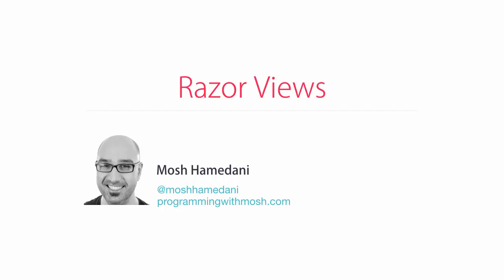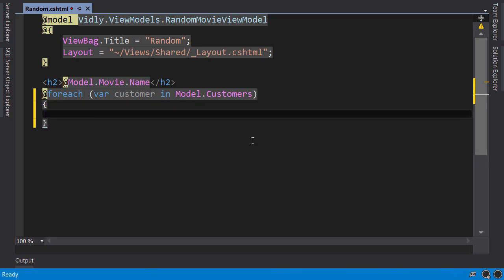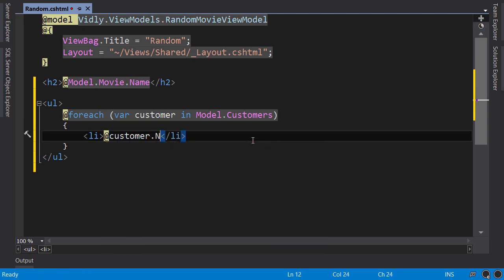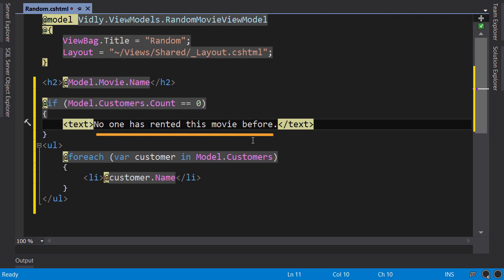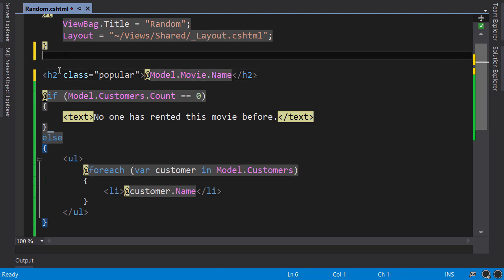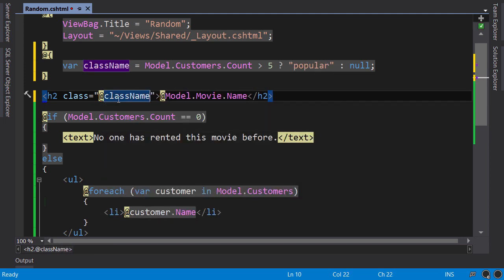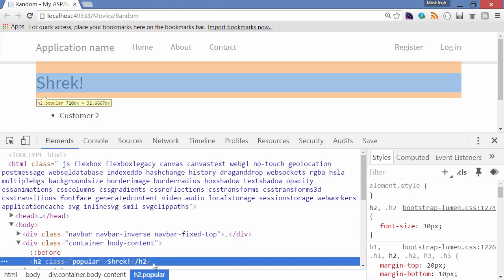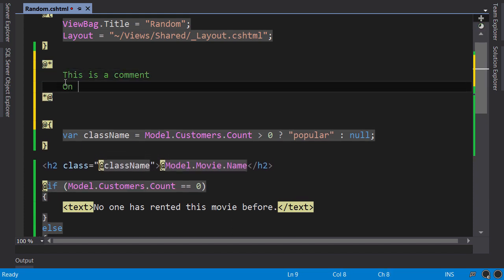016 Razor Syntax